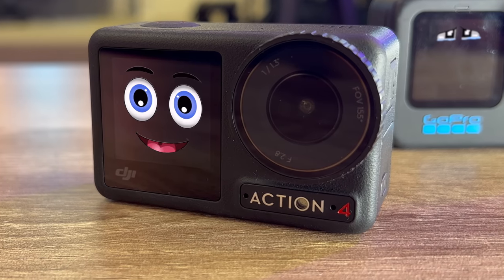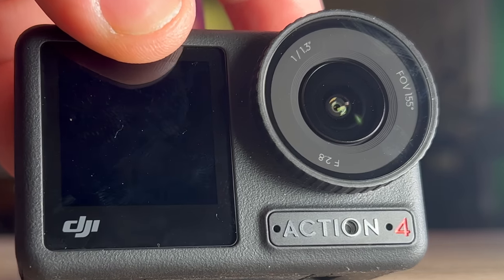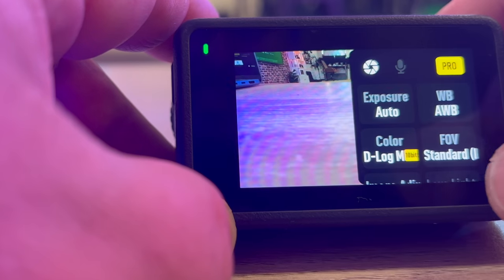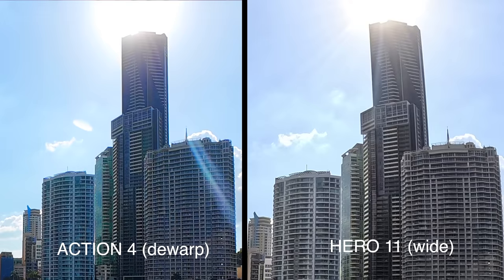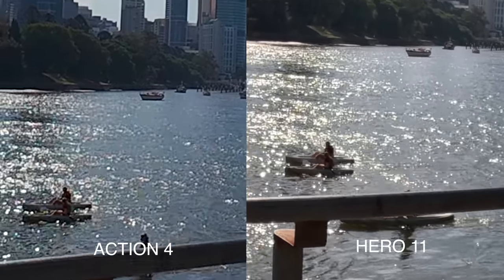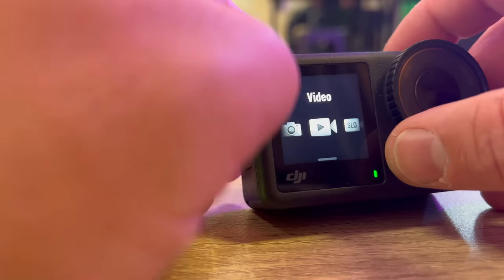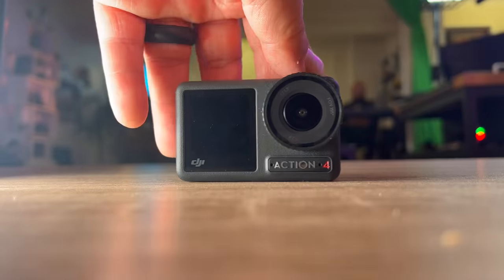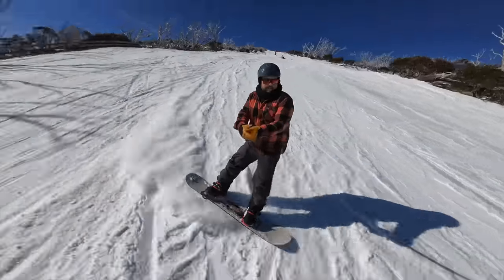DJI Osmo Action 4 vs GOPRO Hero 11... a NEW CHAMPION?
So the DJI Osmo Action 4 is here and I am blown away by the picture quality and I wanted to share how it stacks up against the Hero 11
Action 3
DJI WIRELESS MICS

🕔 Time Chapters
0:00 Sooo Action 4 is here
0:10 Formalities
0:26 Upgrades
0:56 Low Light Comparison
1:44 10 Bit Color
2:21 Wide Field of View
2:48 Warp
3:11 Hero 11 PROS
3:45 Mics
4:55 Screens & menus
5:39 Overheating
5:52 Battery Life
6:08 More comparisons
6:49 MIMO APP
7:13 WHO WINS?
7:52 👏